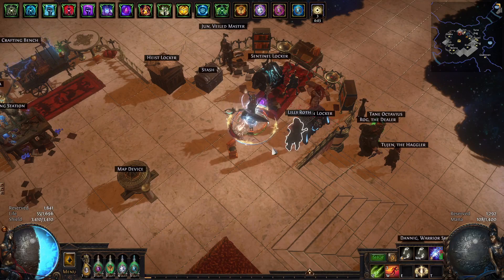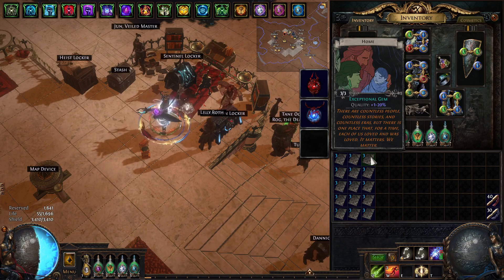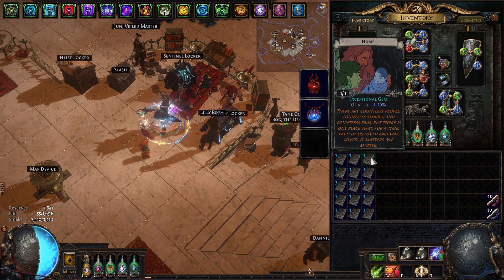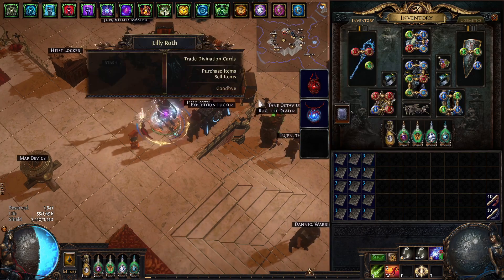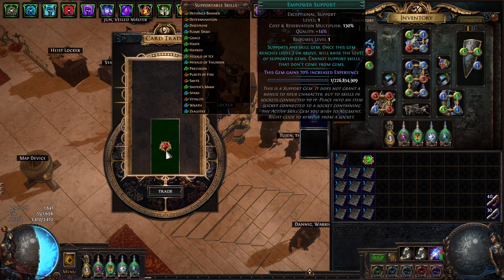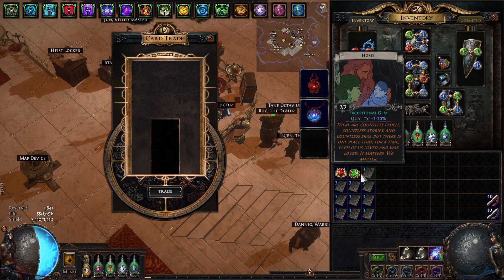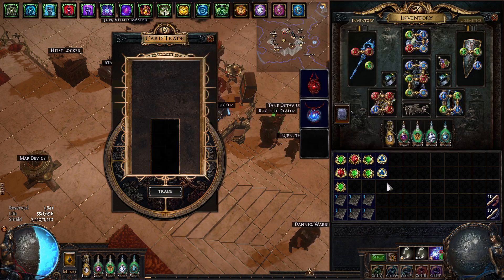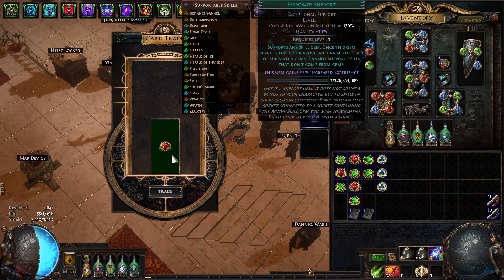[PoE 3.18] 15 Sets of HOME... New divination card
New divination card, might as well gamble it